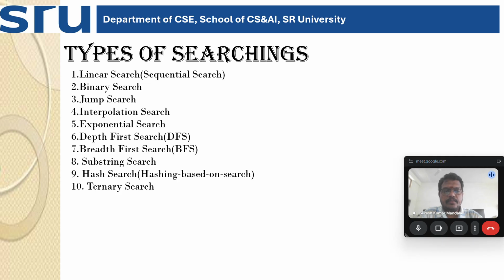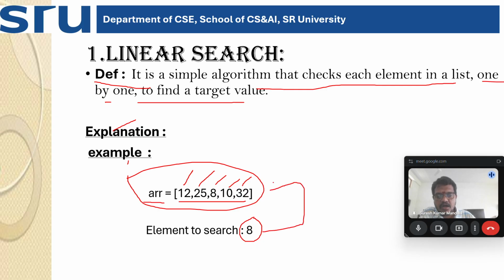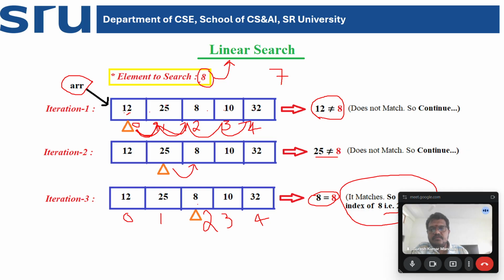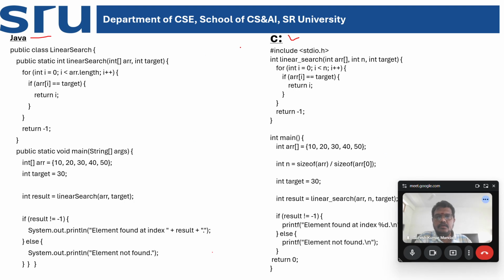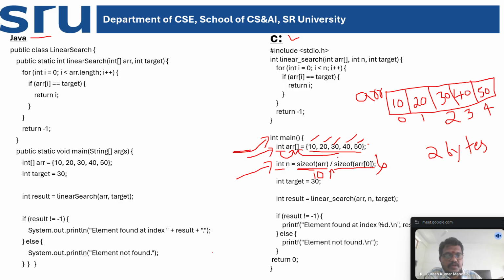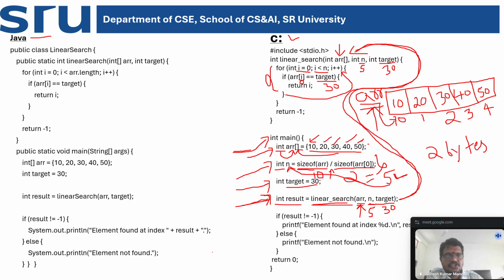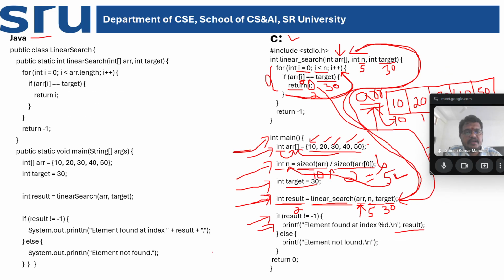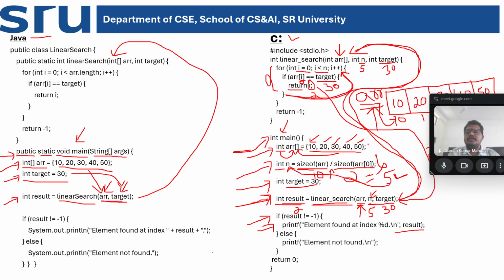Linear Search Program with C, C++, JAVA, and Python and with Explanation